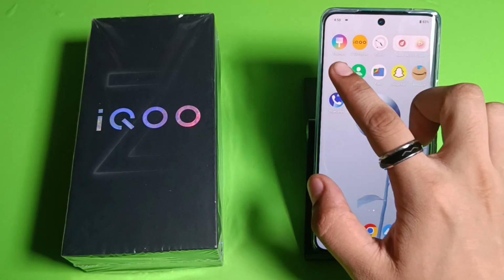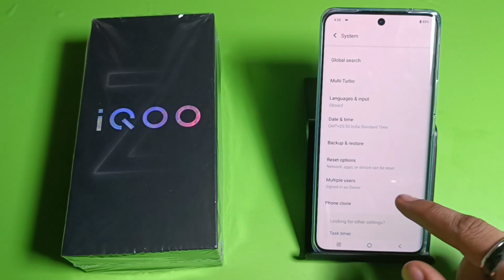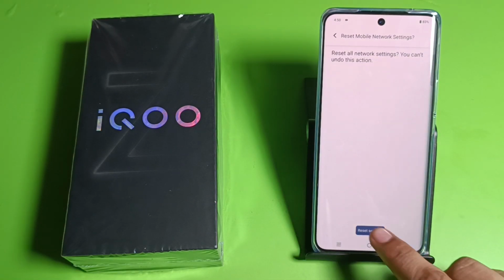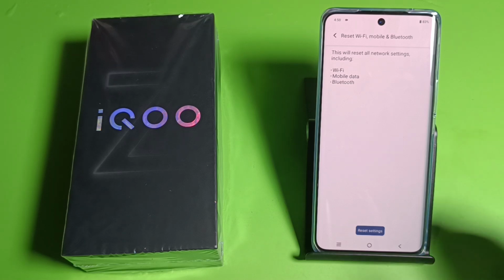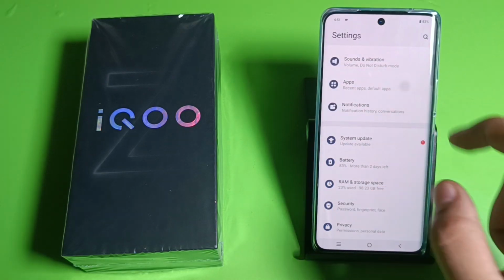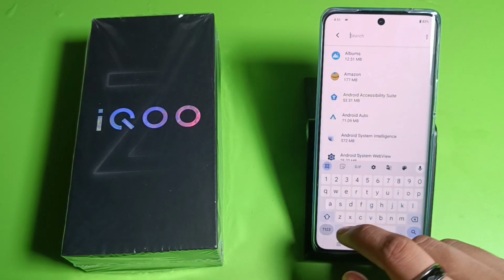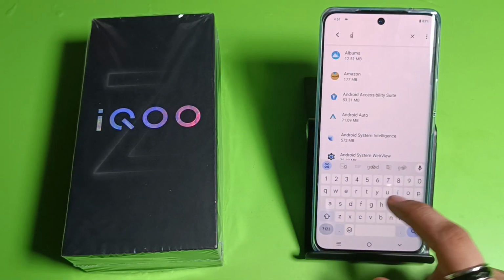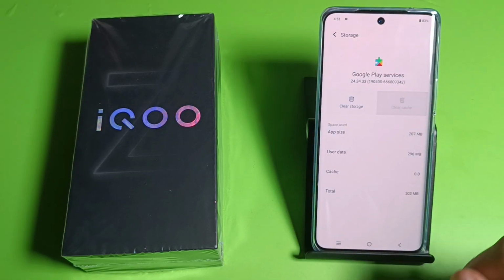How To Fix Network Related Issue On IQOO Z9s Pro 5G | IQOO Z9s 5G: solve internet problem